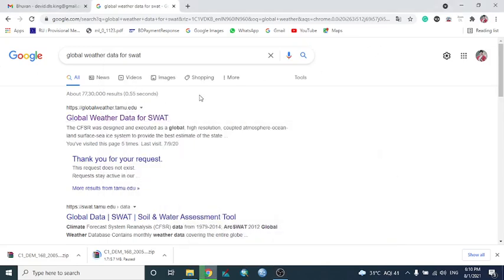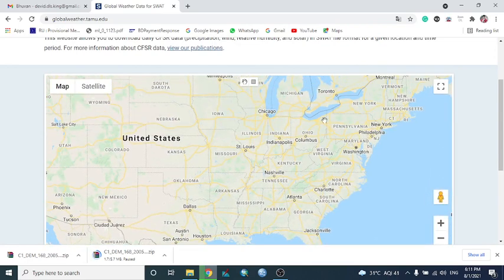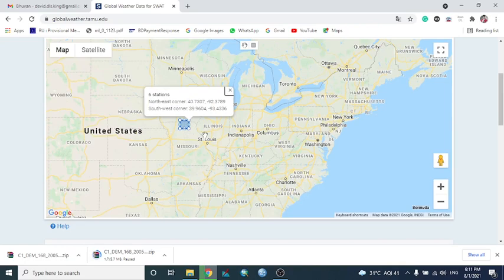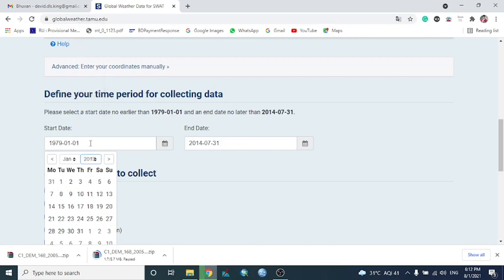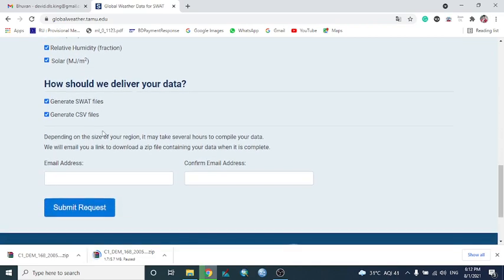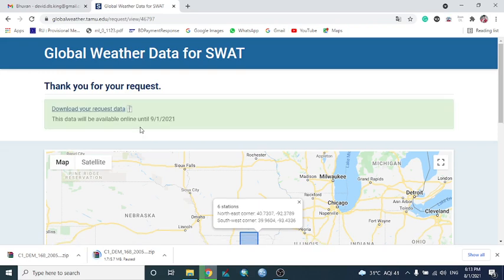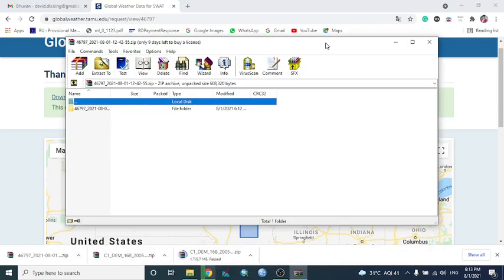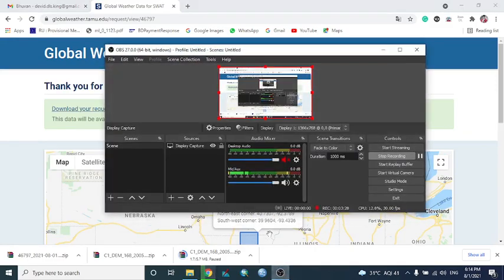Getting Weather Data from SWAT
Get temperature, humidity, rainfall etc data